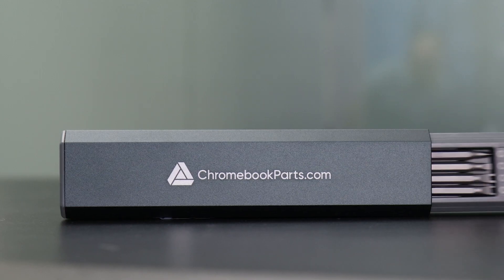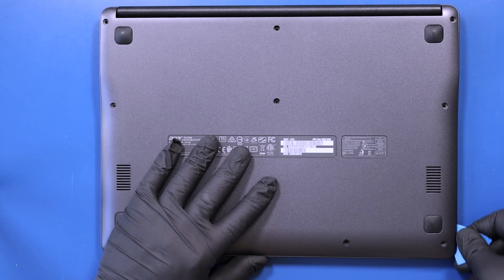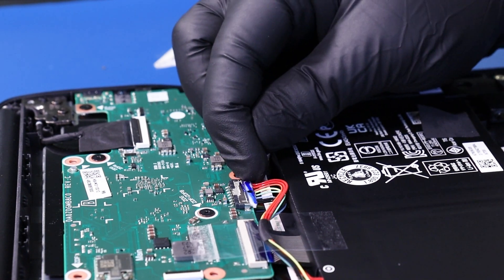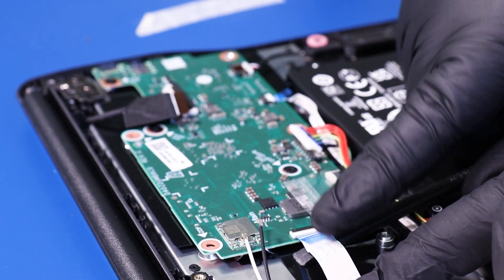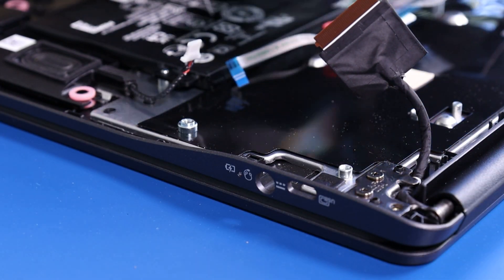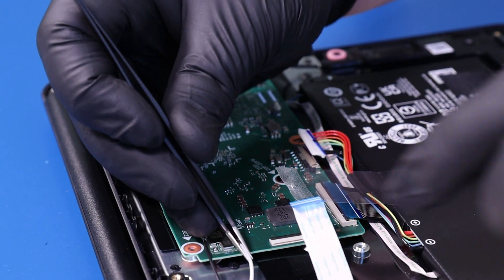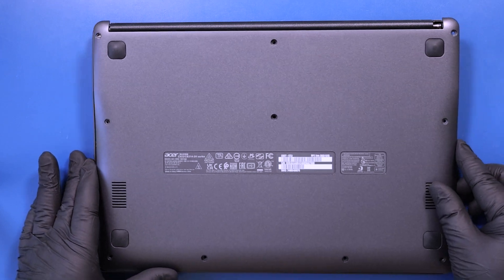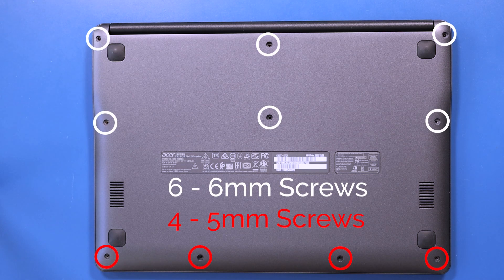Acer C922T Chromebook Motherboard Replacement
Learn how to easily replace the Motherboard on your Acer C922T Chromebook with our step-by-step guide!

Tools Used in this Video:
Screwdriver
Plastic Spudger
Tweezers
Metal Spudger

00:00 Intro/Promo
00:30 Bottom Cover/Unplug Battery
01:26 Remove Motherboard
02:39 Replace Motherboard
05:16 Plug In Battery/Replace Bottom Cover